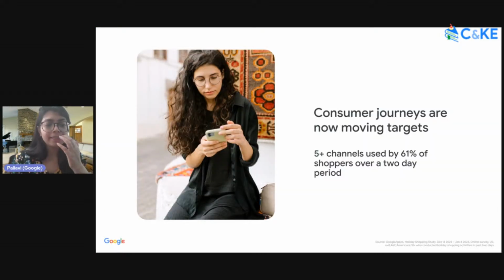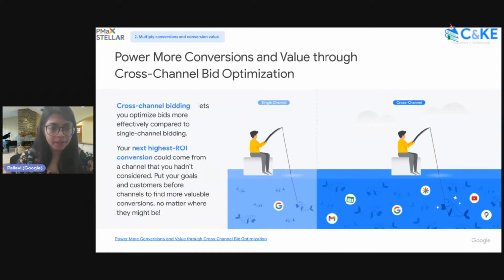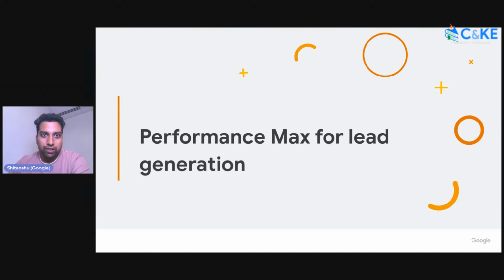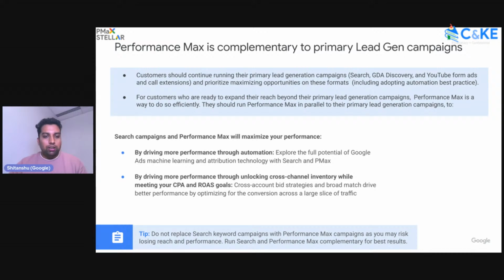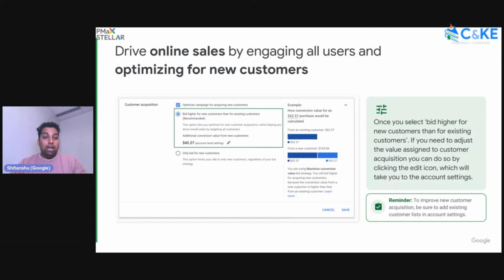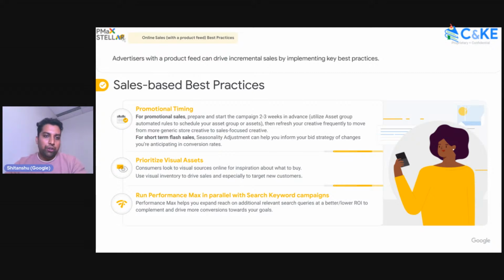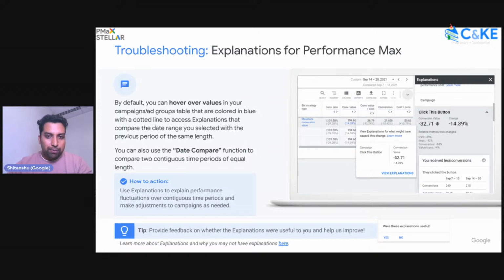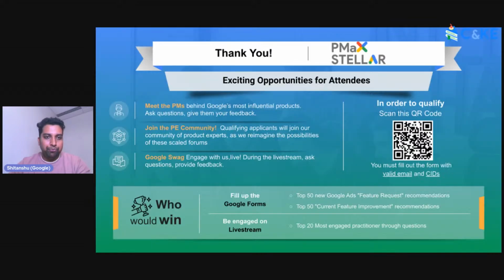PMaxStellar: Performance Max Masterclass by Google Product Experts [March, 2024]